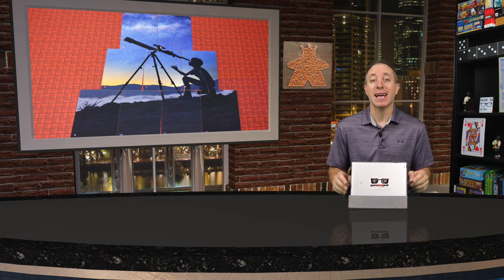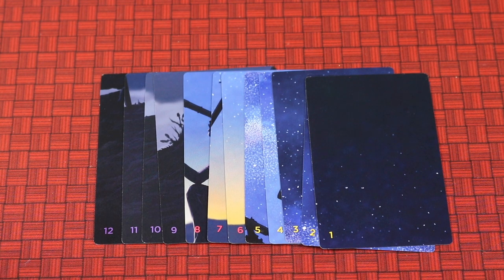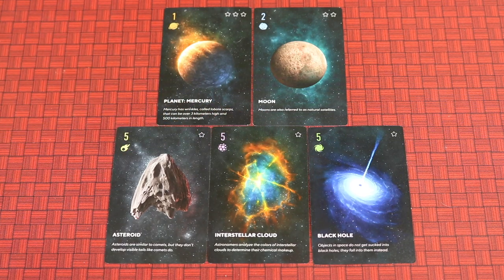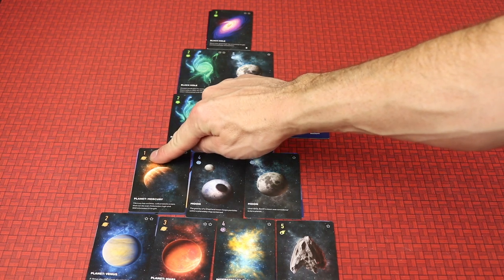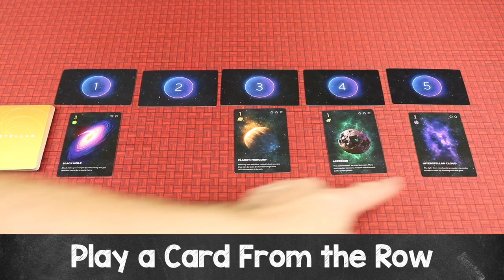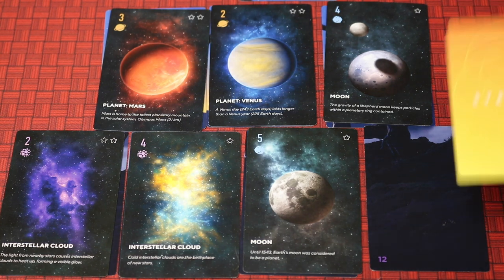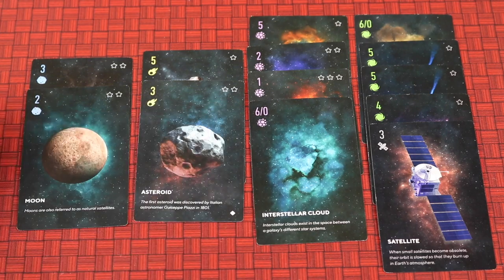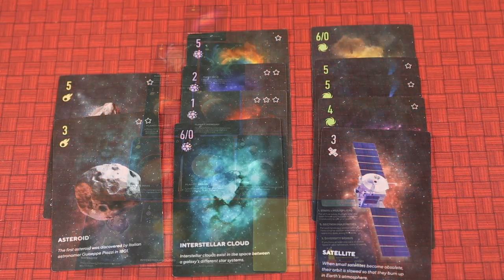How to Play Stellar (Rules School) with the Game Boy Geek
Skip the rule book and learn how to play Stellar by Renegade Game Studios

If you have more questions about the rules, place them

1:22 - One MInute Overview
2:17 - Setup
4:13 - Object of the Game
4:49 - How You’ll Score
7:11 - Flow of the Game
7:18 - Add a Card to Your Hand
7:26 - Play a Card From Your Hand
7:38 - Playing to Your Telescope
8:27 - Play a Card From the Row
9:11 - Playing to Your Notebook
9:41 - Playing From Row (No Card)
10:09 - Refill the Row
10:20 - Playing Face Down to Telescope
10:38 - Special Card - 6/0
11:10 - Special Card Satellite
11:59 - End of the Game
12:28 - Final Scoring
12:41 - Additional Scoring Rules
12:54 - Missing Type in Notebook
13:08 - Duplicate Numbers in Notebook
13:42 - Face Down Cards
14:12 - Satellites Aren’t Part of Diversity